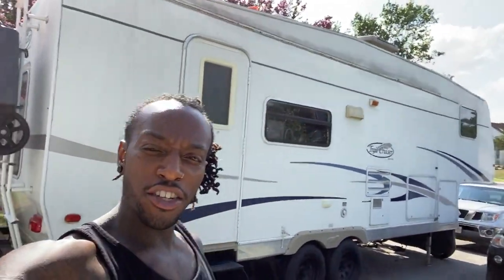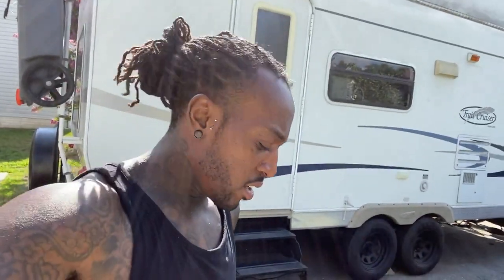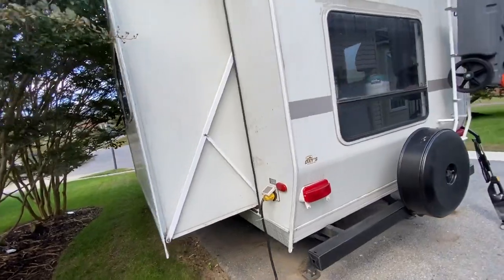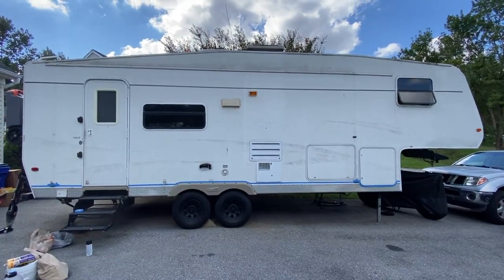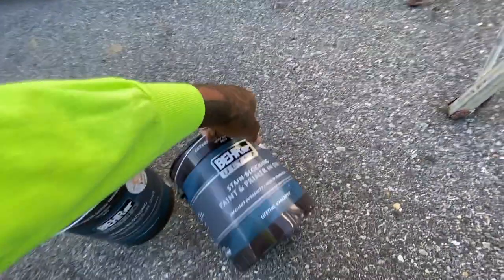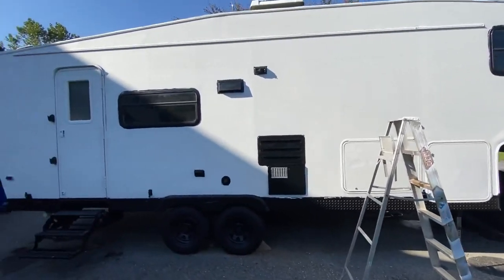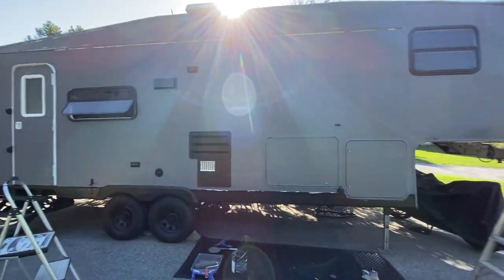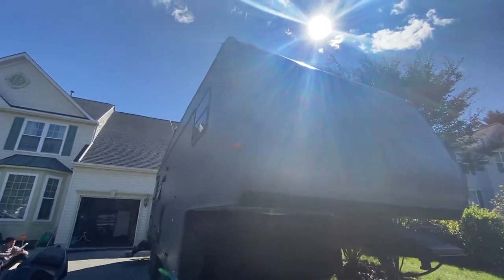How To Paint a RV | Exterior RV Painting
This gun metal gray exterior BEHR paint has easily became my favorite paint. It hides all imperfections and it looks great on camera for resell purposes. I highly recommend using this paint for your RV Exterior painting needs. It reacts good to weather and mildew and its great on the wallet. I'll definitely be using a paint sprayer next time for my RVs.

Get more information on how to Fix and Flip RVs for MASSIVE Profits

Links to products I used here:
Paper blinds
Swivel TV Mount
Vinyl Flooring
White tile backsplash
Shower Head
Kitchen Facet
Bathroom Facet
Countertop Contact paper
LED Light